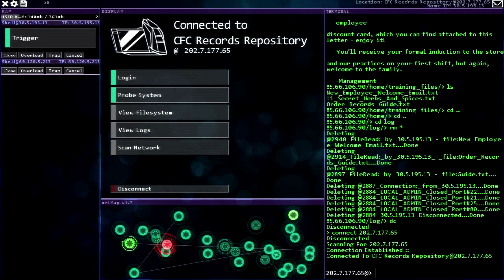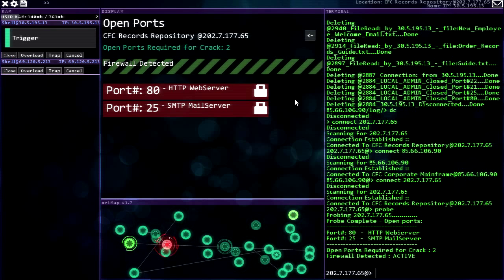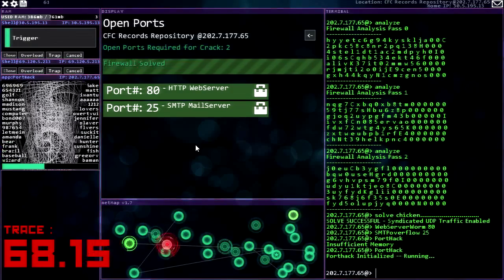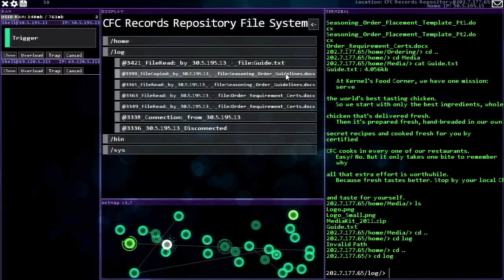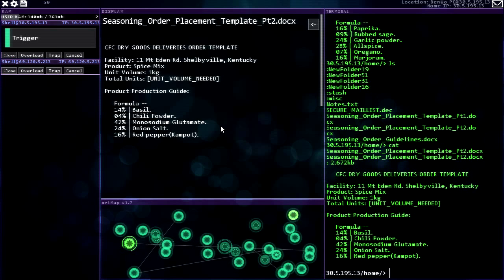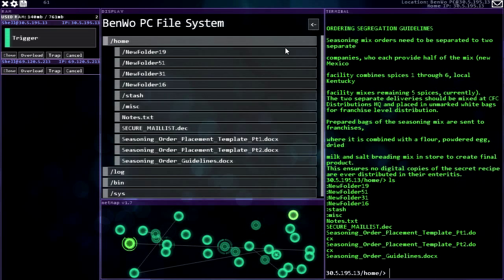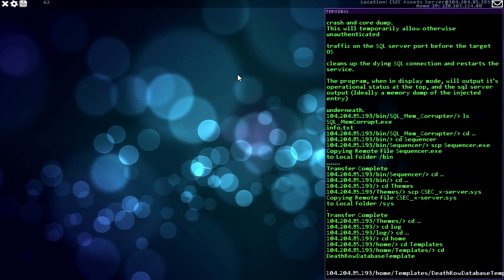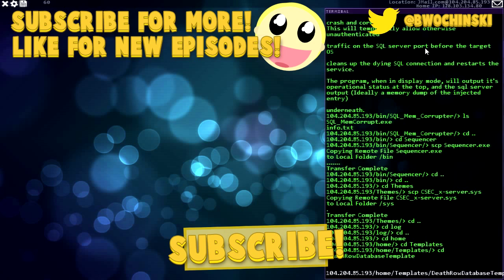Hacknet 09 - Nearly Caught